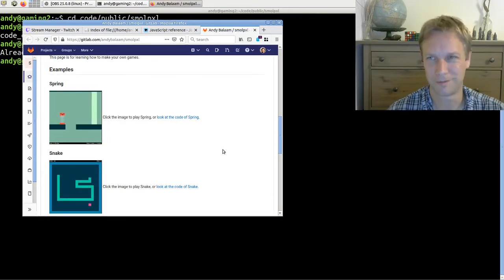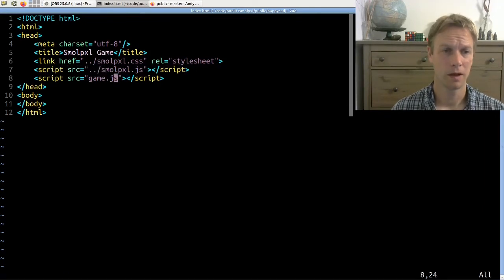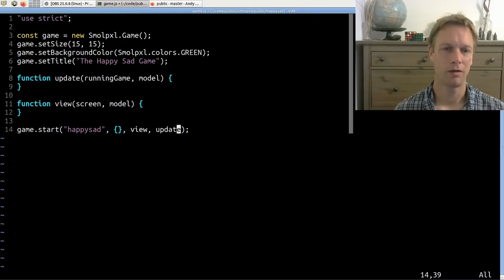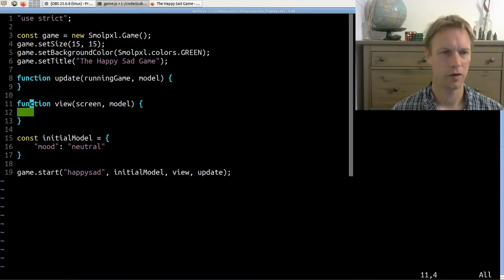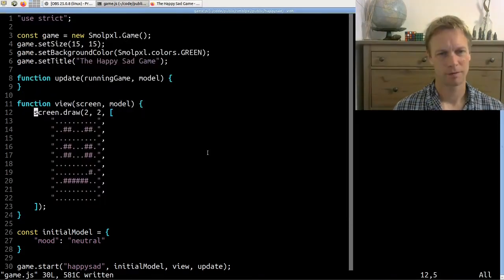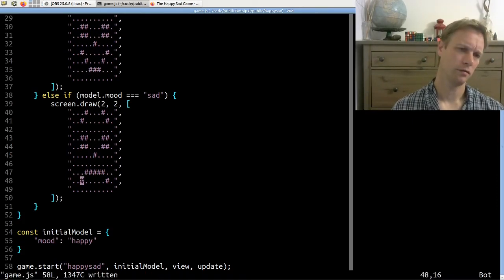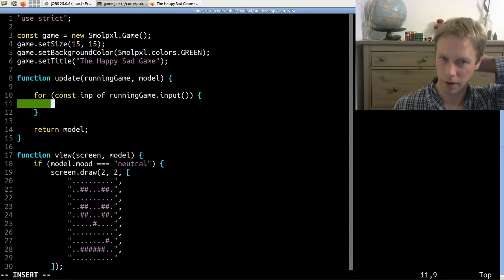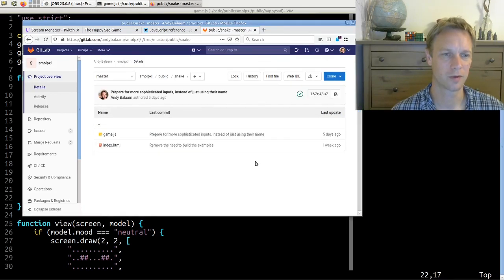Coding a tiny game in JavaScript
Andy live-streams coding a tiny game (well, not really a game at all) in very simple JavaScript, using Smolpxl, which is some helper code that makes it really simple to make a little retro game.